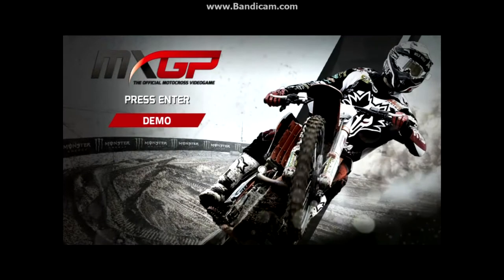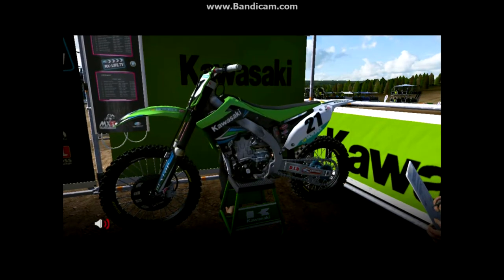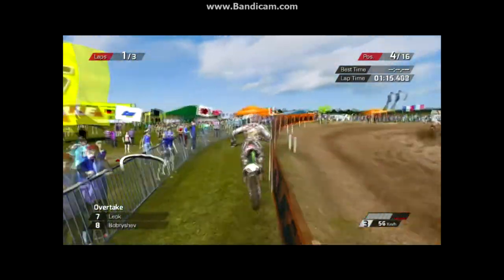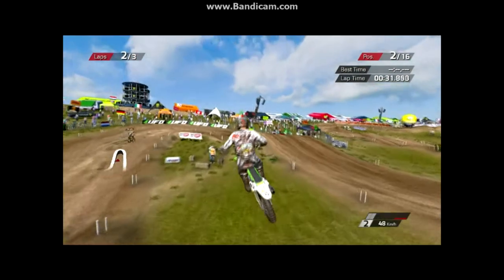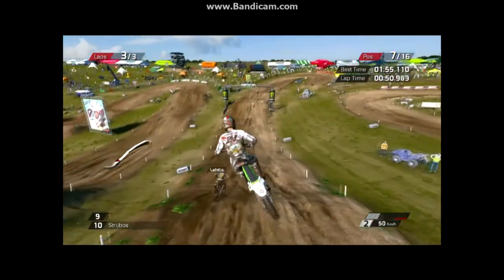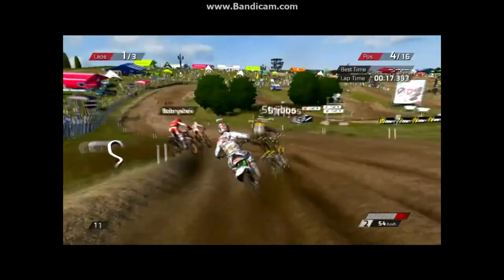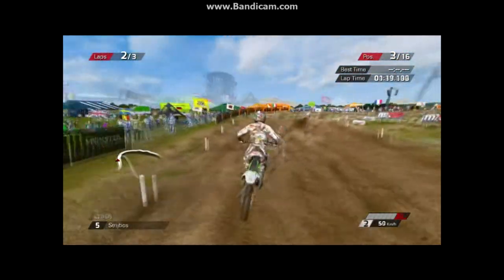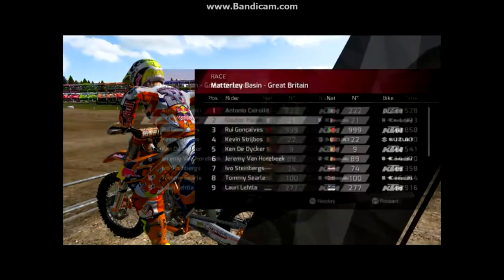MXGP WOW dem graphics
well the title says itself
later